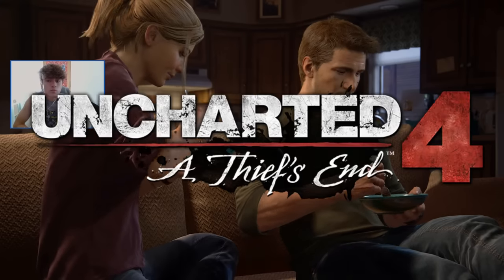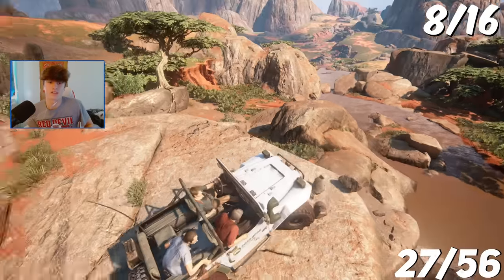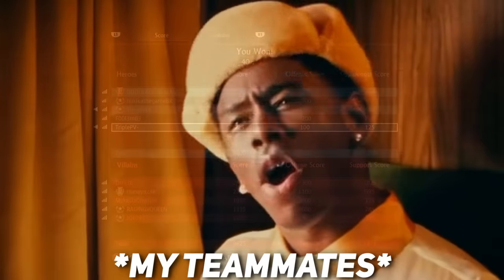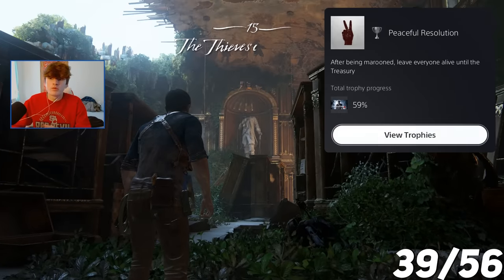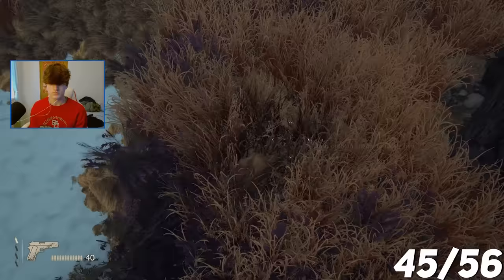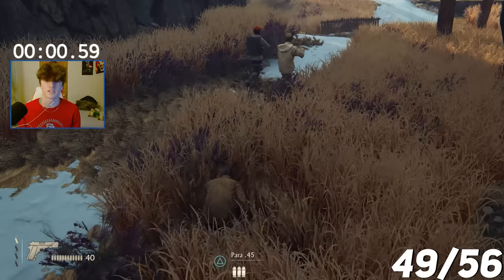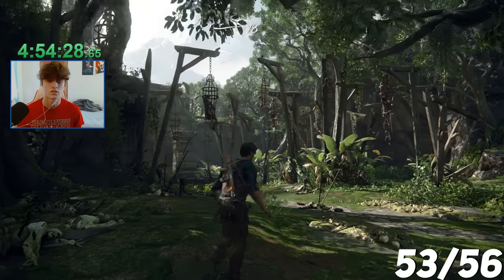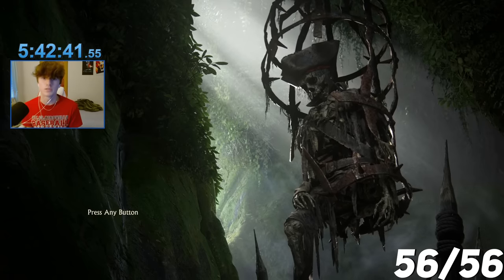Uncharted 4's Platinum Was A Great Experience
Decided to split Uncharted 4 and Lost Legacy up since I haven't been able to upload in a while, going for LL would have delayed the video more and I wanted to get one out for you guys. Hope you enjoy the platinum hunt and good luck in the giveaway if you decide to enter!

1. Place The # Given in The Video Somewhere In Your Comment
2. That’s all you have to do! (“No purchase necessary”)
Winners will be announced in a stream, stream will be linked in the comments afterwards

Have a good day, night, morning, evening, wherever you are, have a good one!